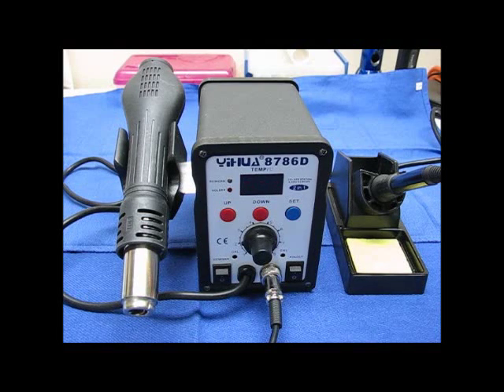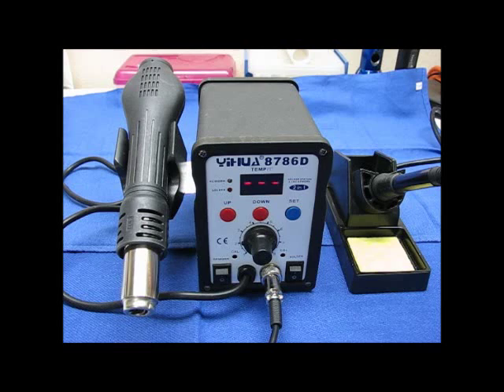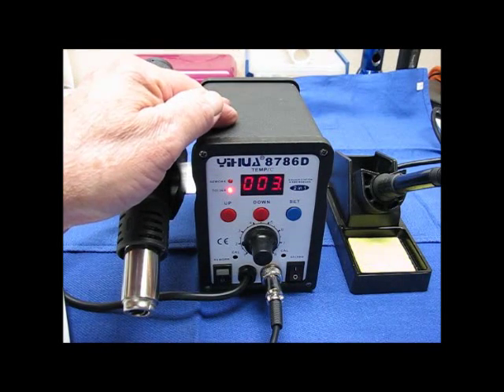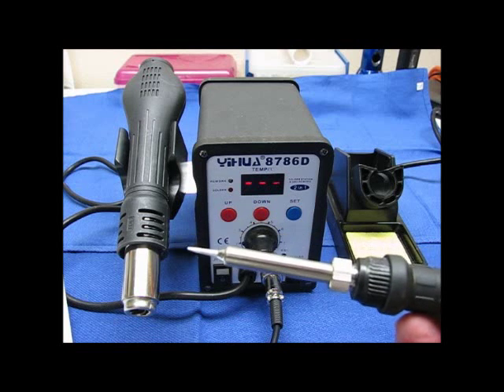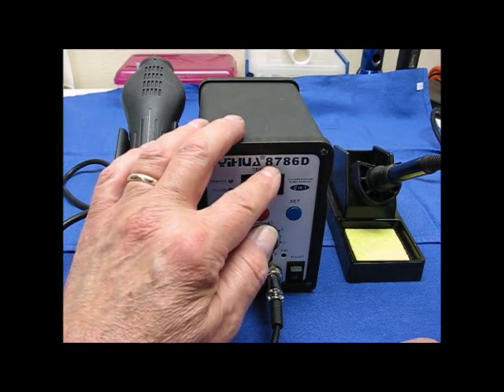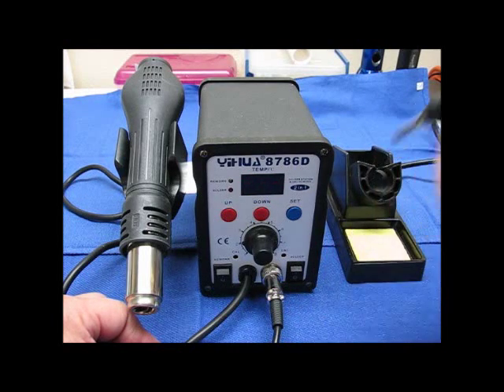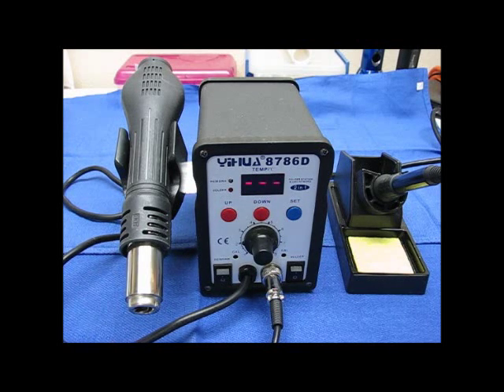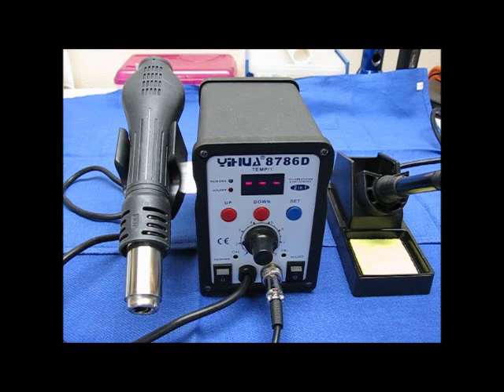First Impressions of the YiHUA 8786D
First impression after unboxing, of the 2 in 1 YihUA hot air & soldering station. I will also do more with the actual use and a tear down as well